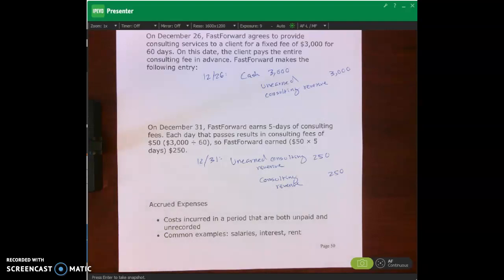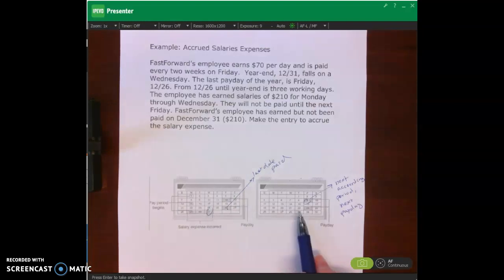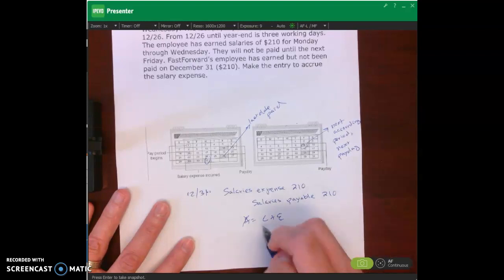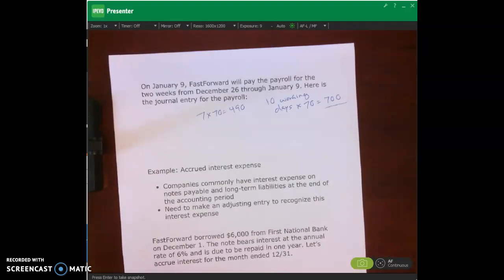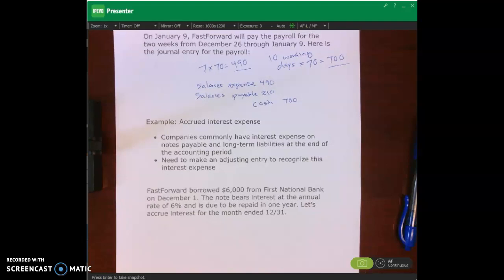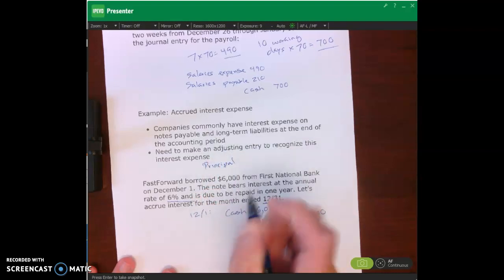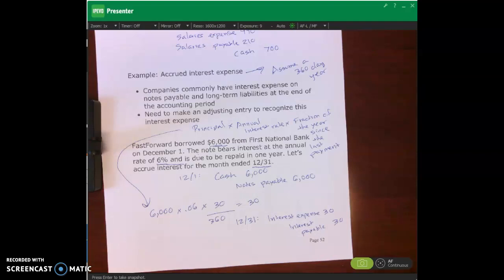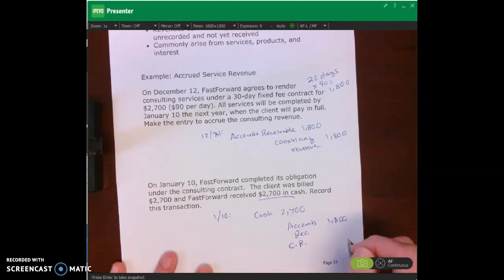Accrued Expenses, Accrued Revenues